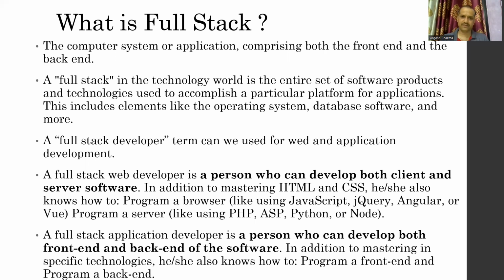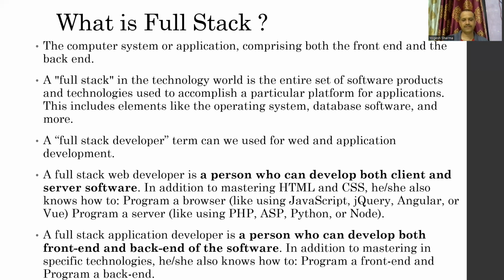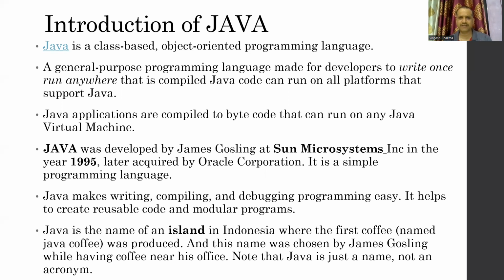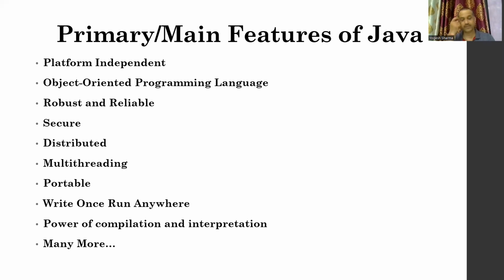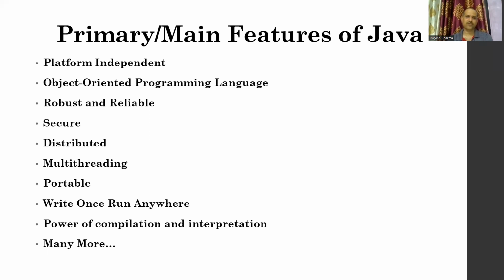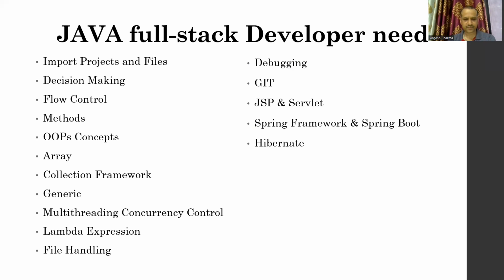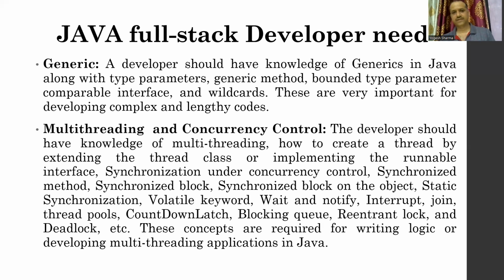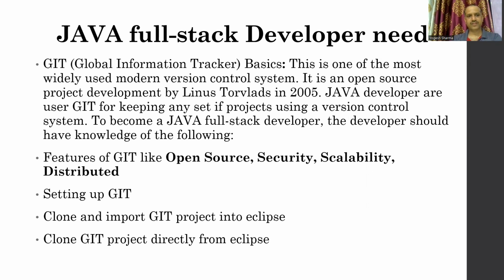JAVA Full Stack Developer Guide